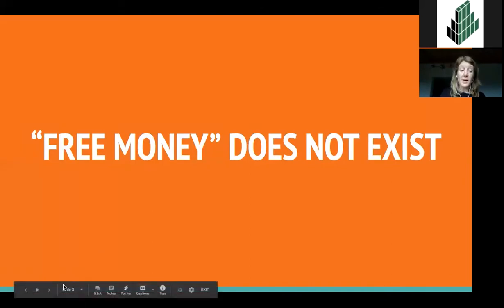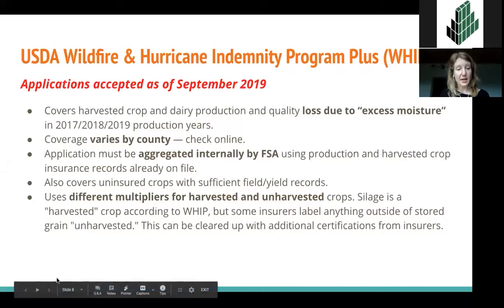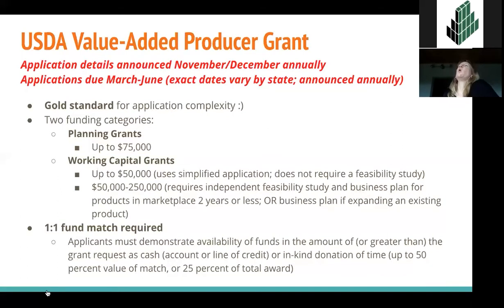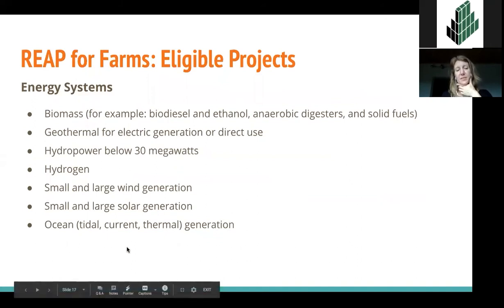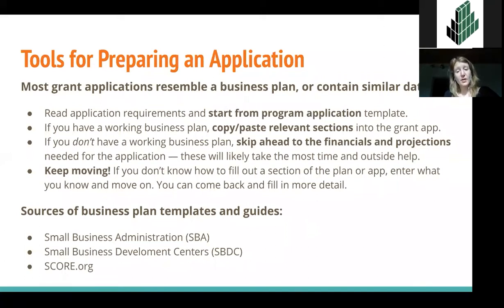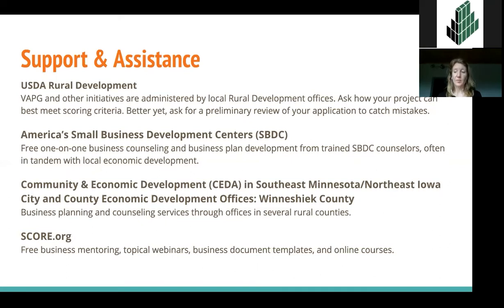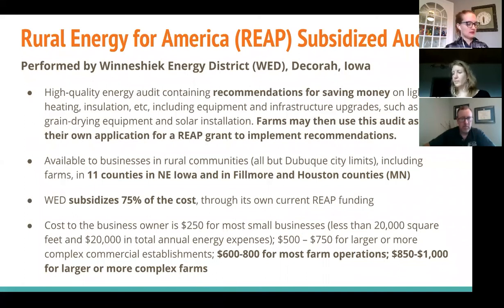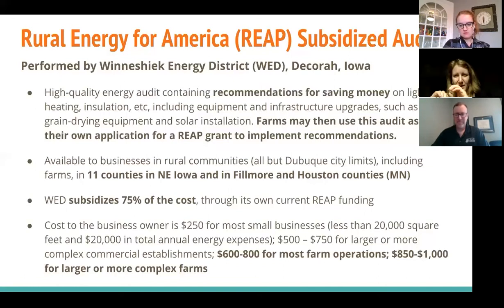Growing Stronger Together: Grant Money for Farmers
COVID-19 has focused attention on our country's food supply and renewed demand for farm business innovation. Join CEDA and business owner and grant-writer Kristine Jepsen to learn about grant programs available to farms and how to identify products and projects within your business that may be eligible for funding. We'll also cover common application requirements, deadlines, and best practices.

Kristine Jepsen serves as a counselor for America's Small Business Development Centers (SBDC), specializing in farm-based business and women's entrepreneurship. She has been a farm business owner along the Minnesota/Iowa border since 2006 and has written and administered grants providing more than $500,000 to small businesses, community initiatives and non-profits. She is also a professional writer and editor, with nonfiction appearing in print and online.